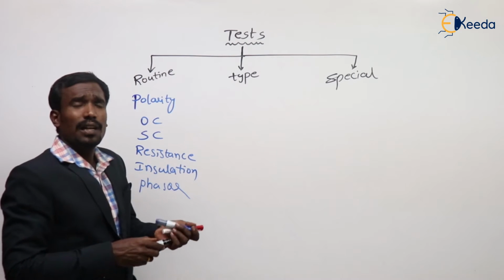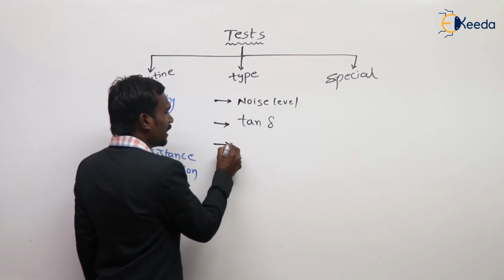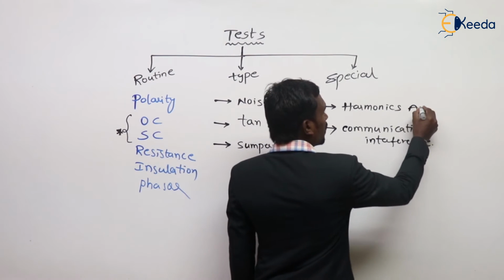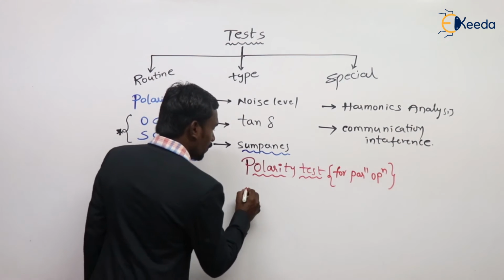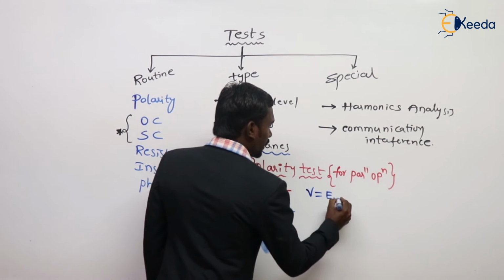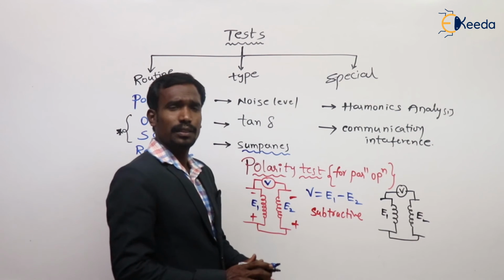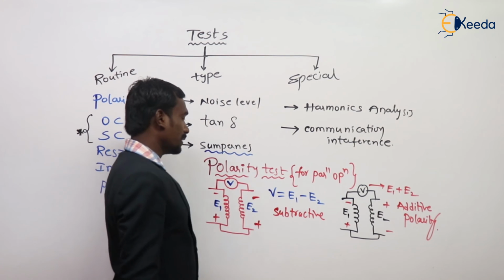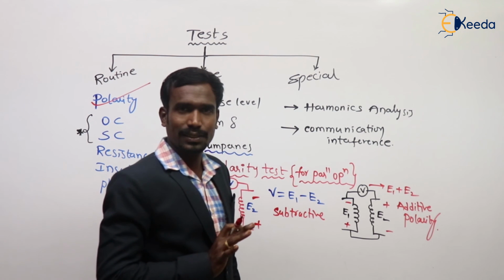Essential Concept : Transformer Test In Electrical Machines For GATE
Welcome to the ultimate "Test of Transformer" in Electrical Machines for GATE preparation! 🚀

In this comprehensive video, we dive deep into the intricacies of transformers, covering everything you need to know to ace your GATE exam in Electrical Machines. Whether you're a student looking to strengthen your fundamentals or a professional seeking a refresher, this video is tailored just for you.

Key Topics Covered:
🔍 Understanding Transformer Basics
🔧 Transformer Construction and Working Principles
📈 Transformer Efficiency and Regulation
📚 Core and Winding Configurations
💡 Transformer Testing Techniques

Happy Learning.